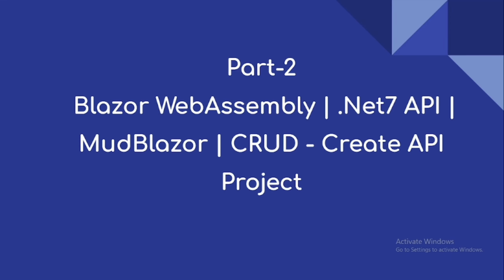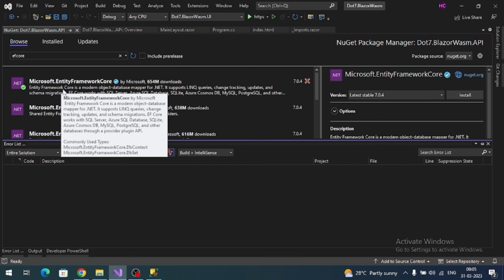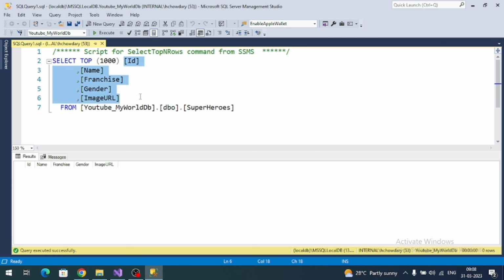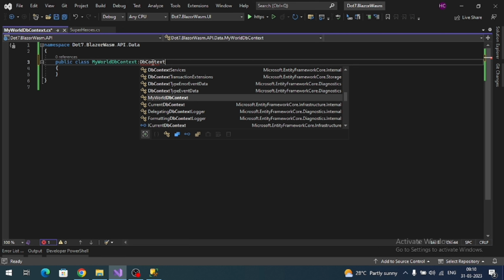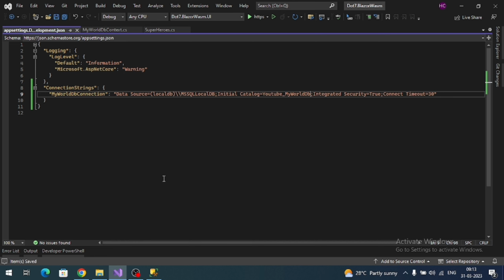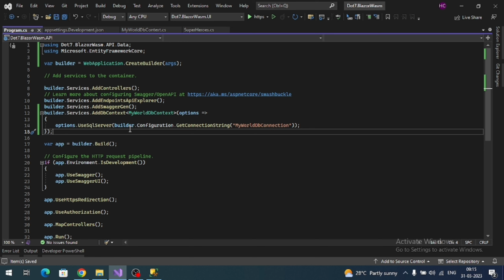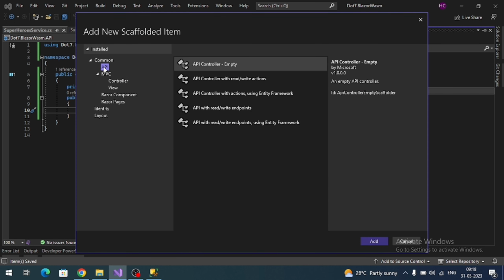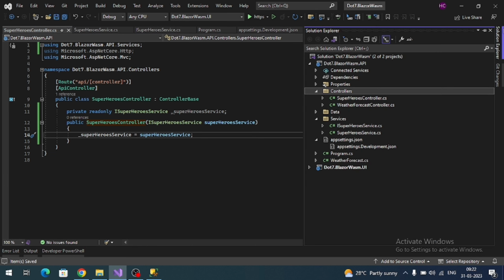Part-2 | Blazor WebAssembly | .Net7 API | MudBlazor | CRUD - Create API Project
HI everyone,

This video is about - Blazor WebAssembly | .Net7 API | MudBlazor | CRUD - Create API Project